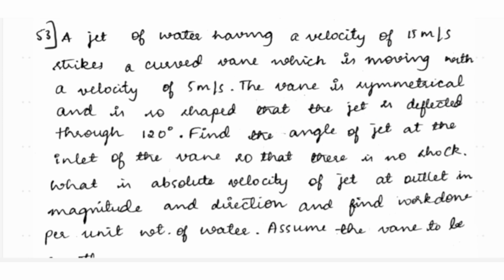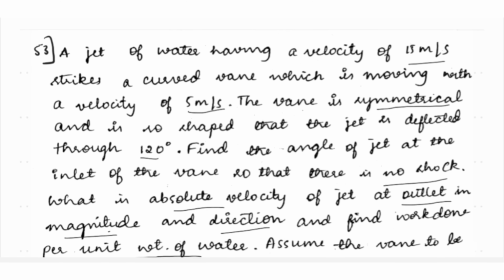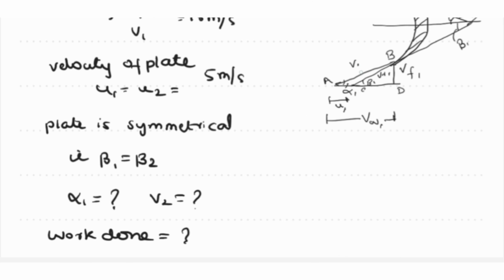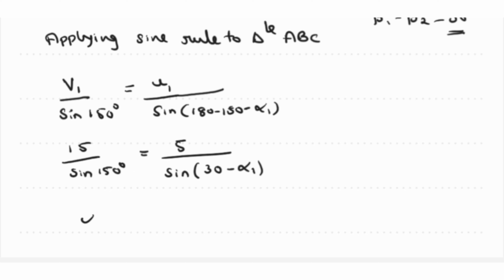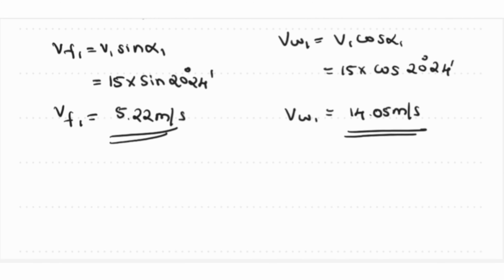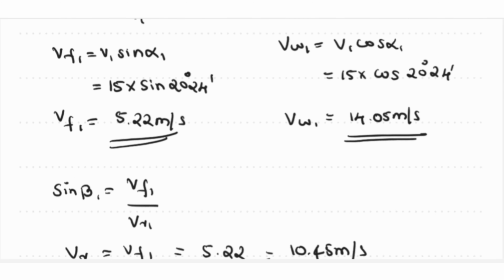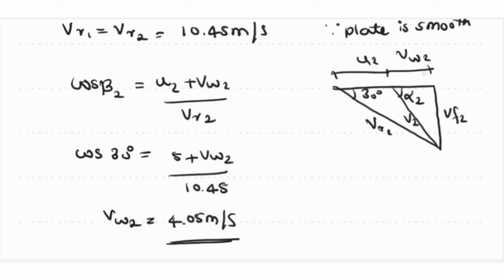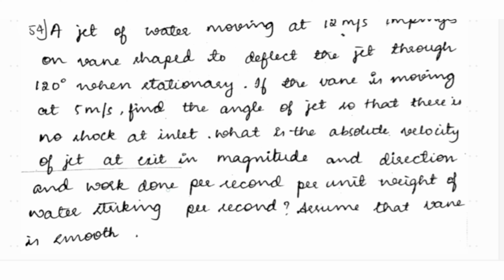NUMERICAL 53 & 54 -IMPACT OF JET ON MOVING SYMMETRICAL CURVED PLATE- VTU CBCS- APPLIED HYDRAULICS-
Impact of jet,  velocity triangle